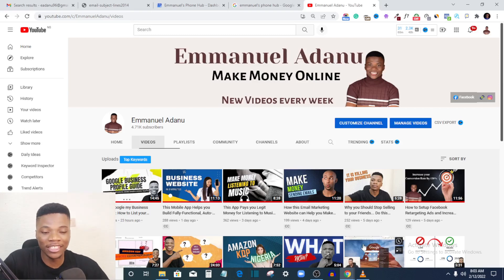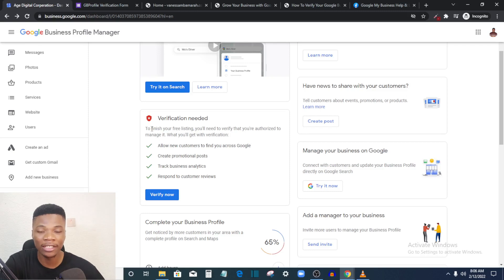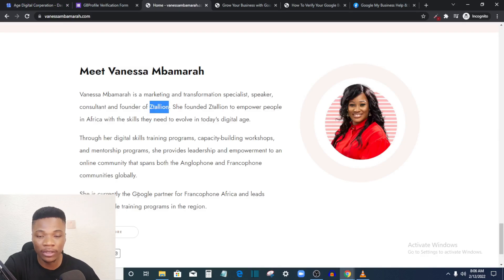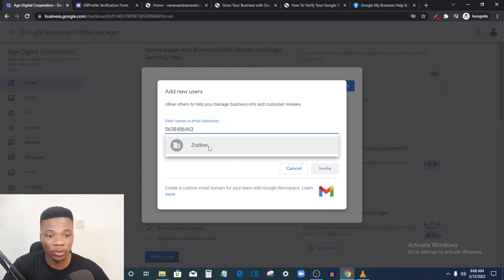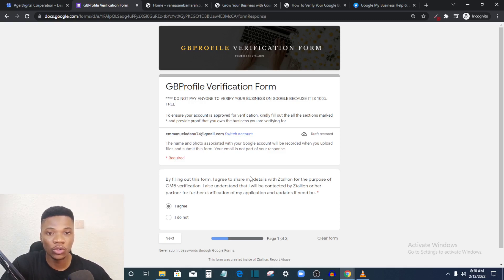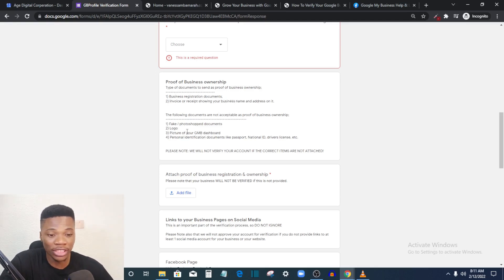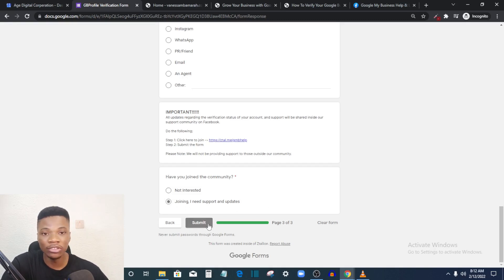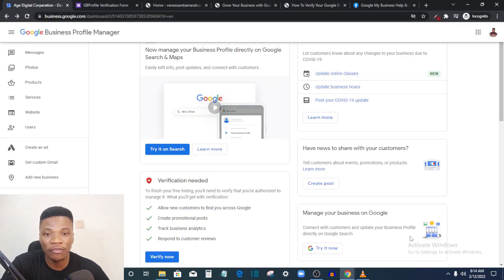How to Verify Google my Business Without a Postcard in Africa / Fastest Method [Guaranteed to Work]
If you are in Africa and you want to verify your Google my business, it's almost impossible for the verification postcard to reach you. In this video, I am going to show you how you can carry out the verification without needing a Postcard.

Step 1: Grant Ztallion Admin Access to your Business
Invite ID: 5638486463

Step 2: Fill and Submit the form (upload all necessary documents)